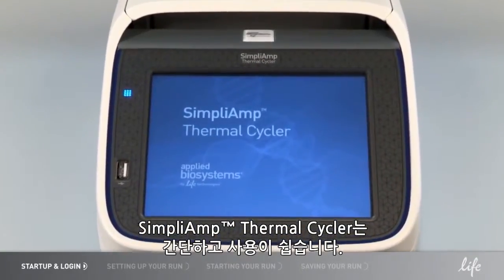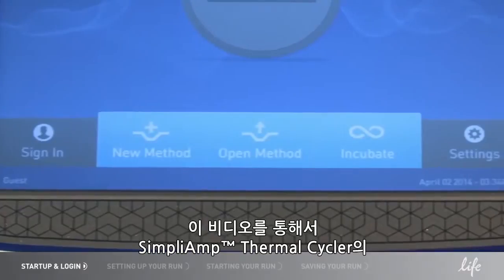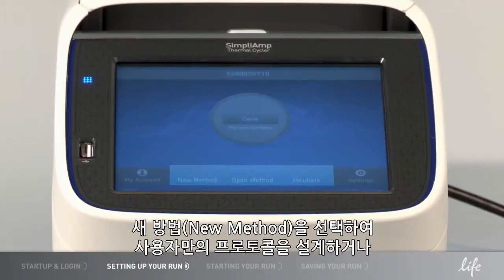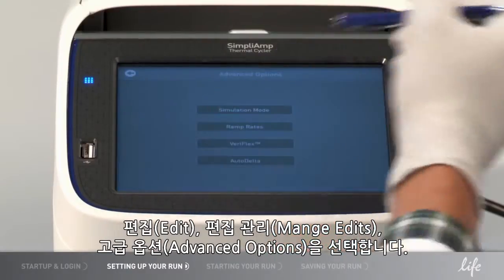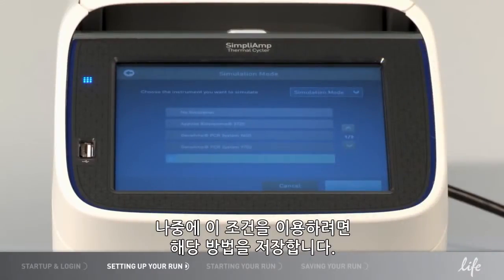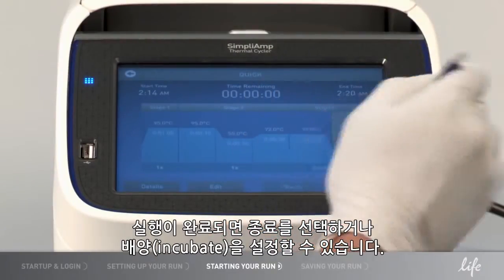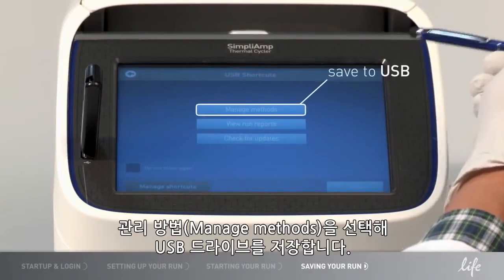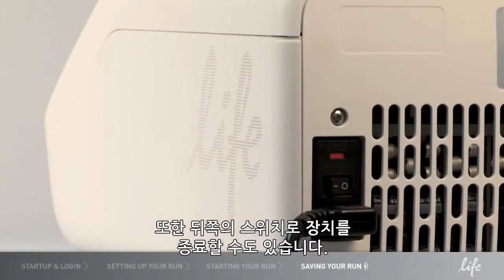SimpliAmp™ 가 실험을 쉽게 해줍니다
SimpliAmp™ Thermal Cycler는 새롭고 구분이 쉬운 색상으로 이루어진 그래픽 기반의 사용자 인터페이스를 가지고 있어 프로그래밍이 쉽고 실험실 어디에서도 현재 진행 상황을 바로 확인할 수 있습니다. 시뮬레이션 모드를 통해 이전에 사용한 thermal cycler의 조건을 그대로 SimpliAmp™ Thermal Cycler에서 간편하고 정확하고 그리고 효율적으로 구현하여 이전 실험을 완벽하게 재현할 수 있습니다.

Short and easy to follow step by step guide to using the SimpliAmp™ thermal cycler, including instructions for creating a log in, selecting and/or editing up a protocol, saving or importing a protocol. Amplifying is really easy when you watch this video guide to SimpliAmp thermal cycler.